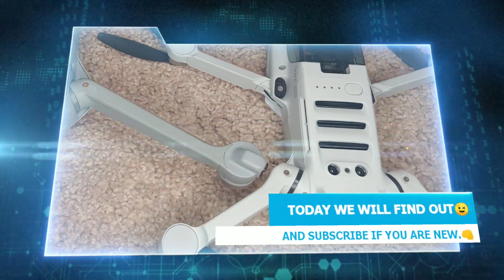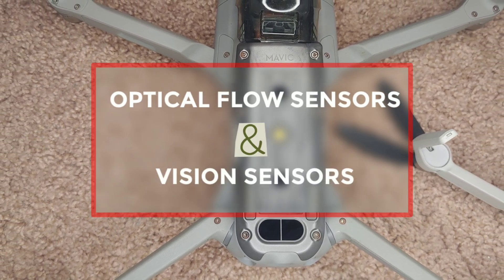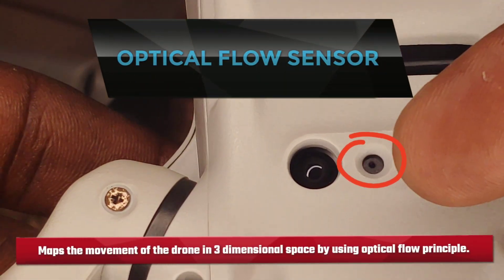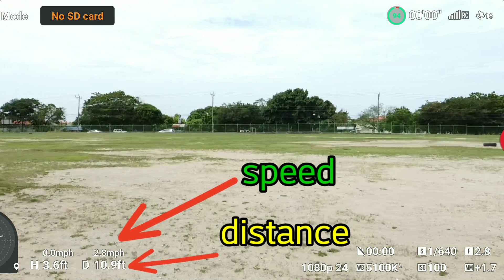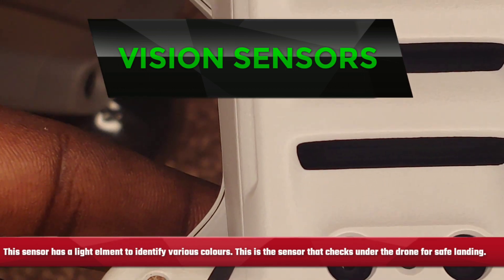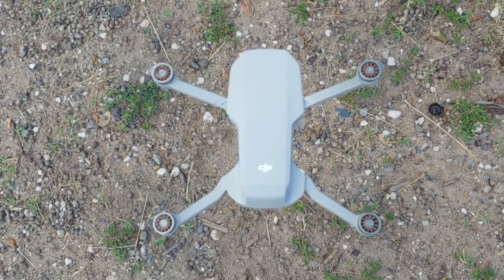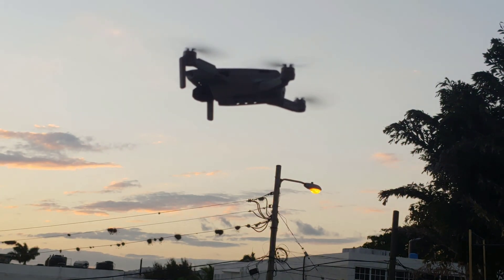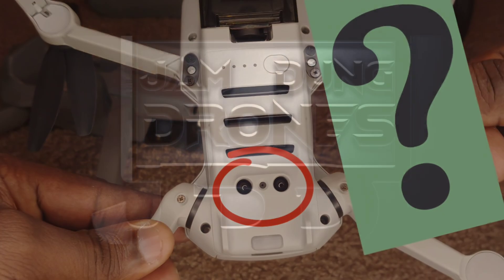dji mini se - OPTICAL FLOW & VISION SENSOR?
Welcome back drone fans!! Today we learn about the OPTICAL FLOW & VISION SENSOR of the dji mini se. We get to look at how they work and if we really need them on this drone.

Until then its Jam Dung Drones Over and Out!!